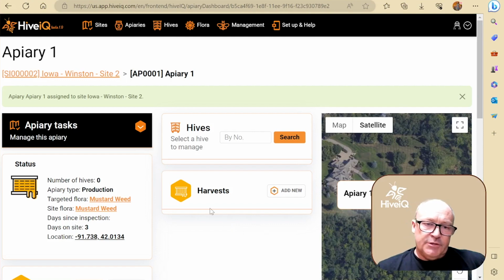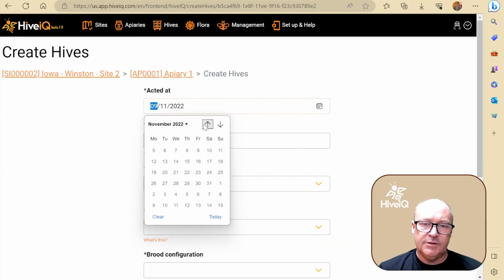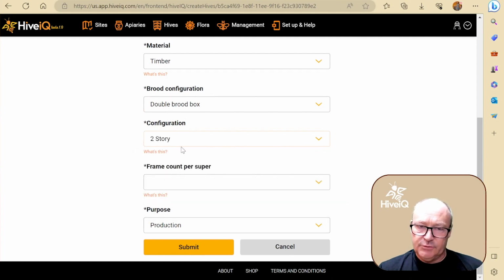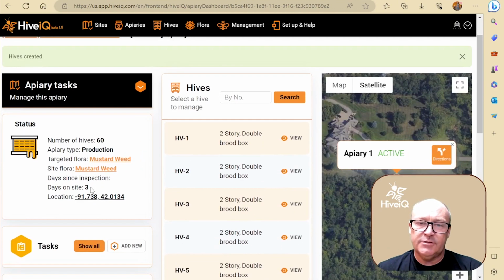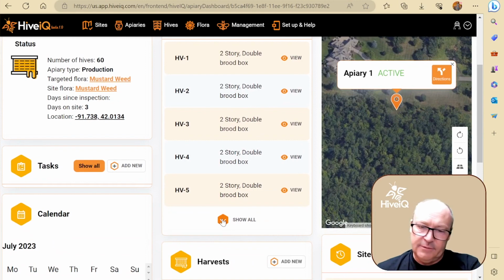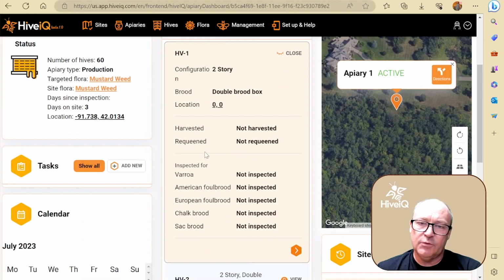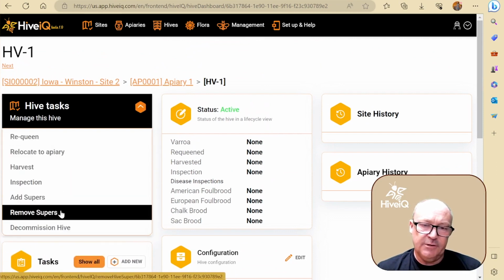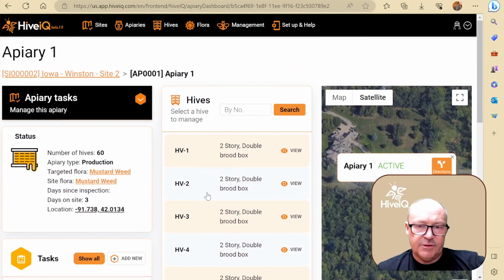Take Control of your Beehives | HiveiQ 🐝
Welcome to our comprehensive tutorial series on HiveiQ, the revolutionary beekeeping management platform designed to empower beekeepers and transform their hive management practices. Whether you're a beginner beekeeper or an experienced apiarist, this series will guide you through every step of effectively using HiveiQ to track and monitor your hives, ensuring the health and productivity of your buzzing colonies.